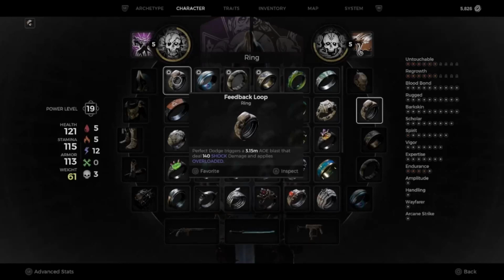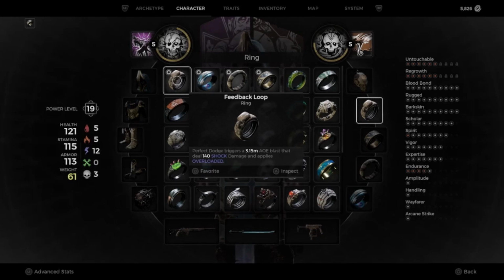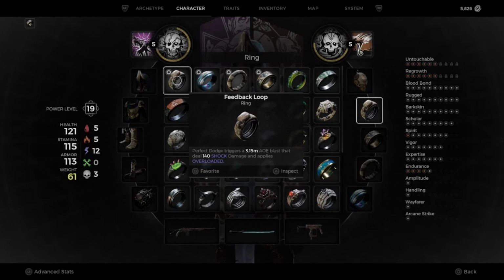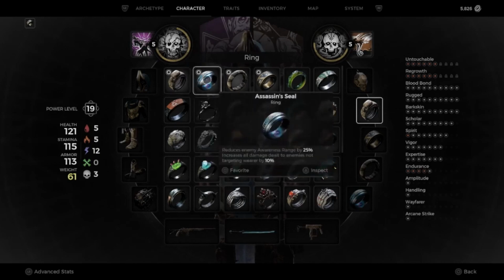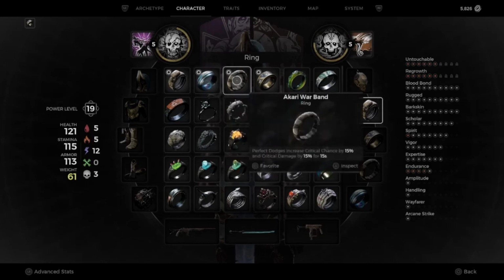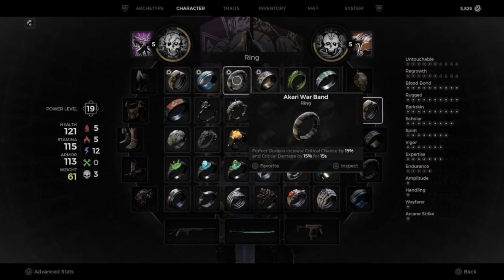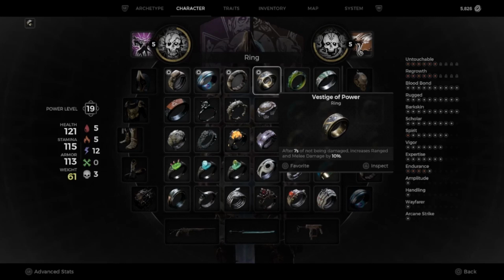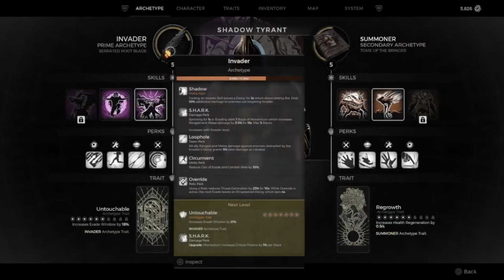5 Must Have Rings For The Invader Archetype In Remnant 2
Going over 5 rings you should be chasing in Remnant 2 for the Invader archetype